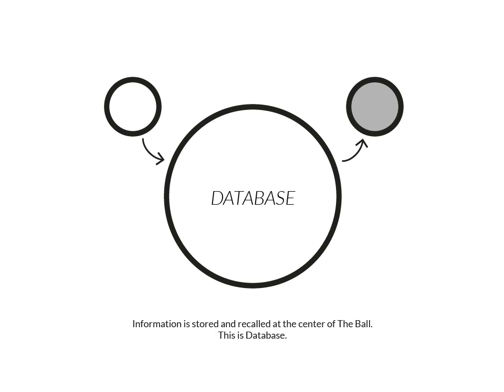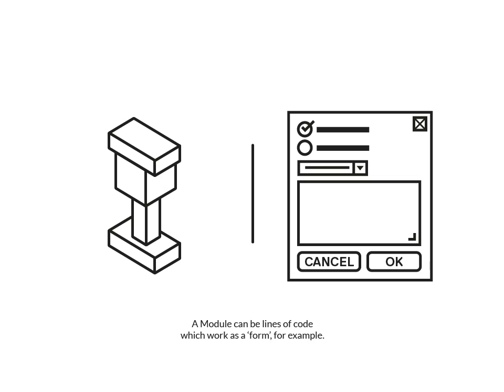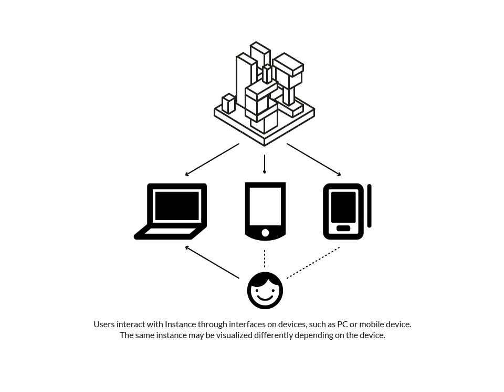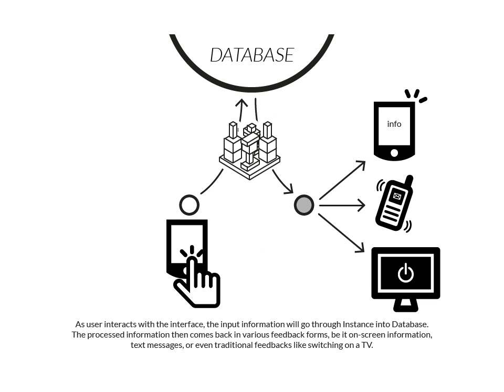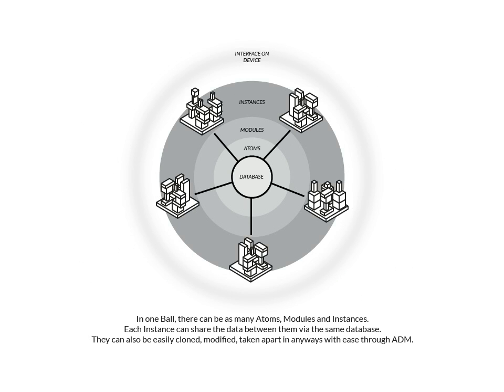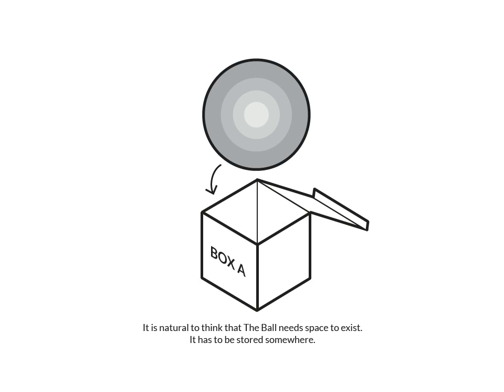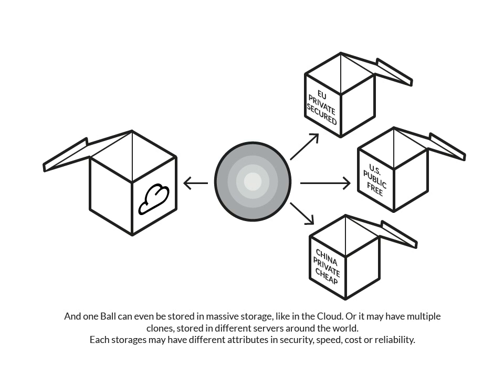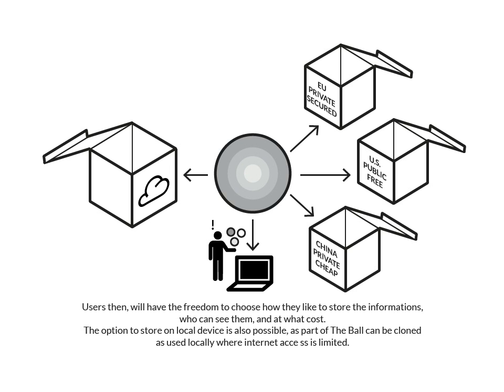Aalto OIP and The Ball - Part 2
Seminar presentation recording part 1:
- The Basics of The Ball
- Fundamental Information
- Incremental ICT Industry Disruption